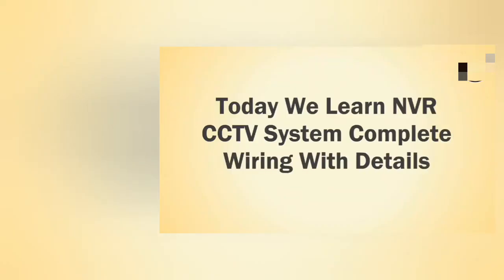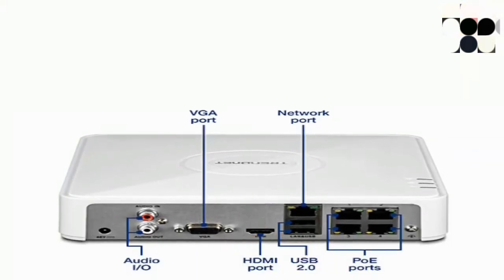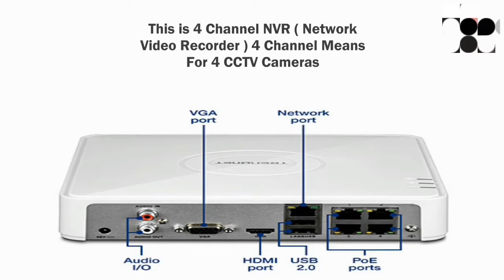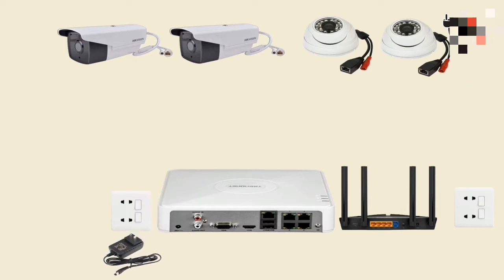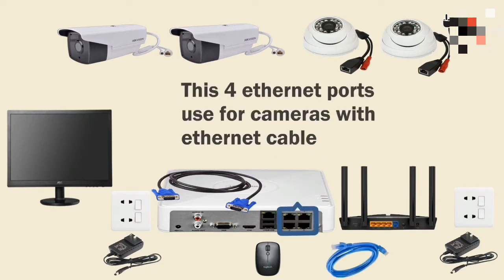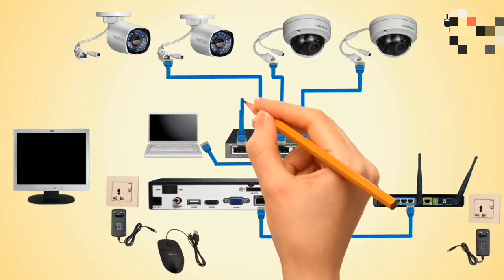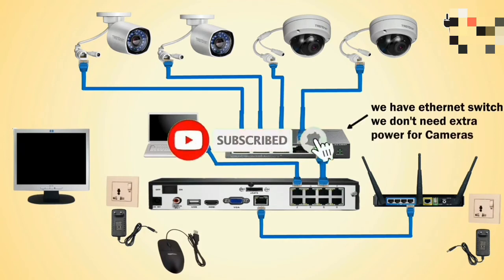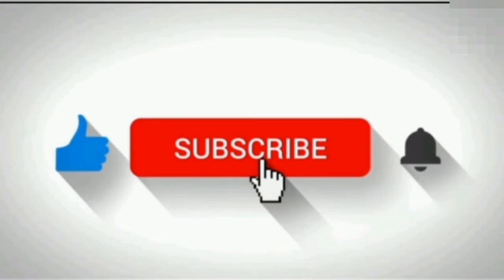Fully Explained IP CCTV camera installation: Network Video Recorder best way to connect.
Pictorial description of IP camera wiring connections with cat6 Ethernet cables